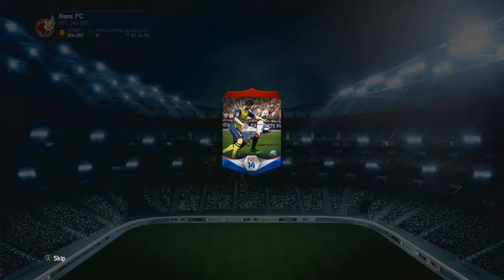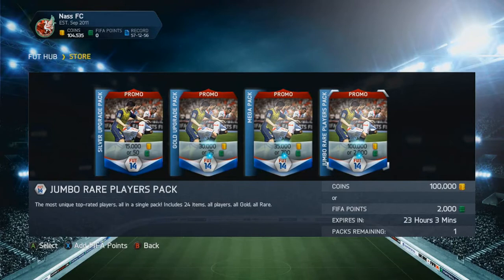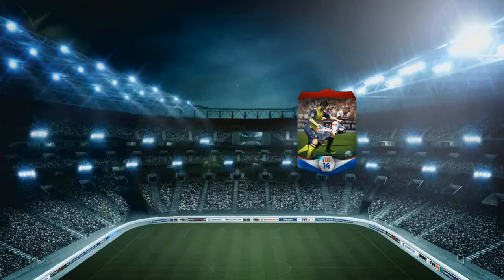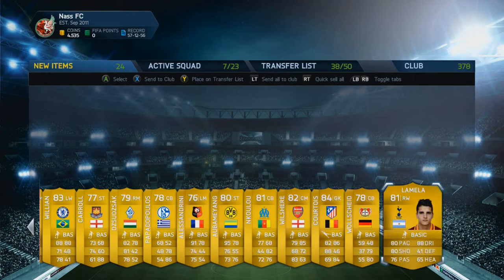TOTY 100K PACKS! - GIVE ME SOMETHING! | FIFA 14 Ultimate Team Pack Opening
fifa 14 ultimate team TOTS Messi ronaldo falcao liga bbva bpl fifa 14 ultimate team cheap coins ksi itani alp blackiegonth fifa 14 if villa review eden hazard player review chelsea
funny pace abuse glitch handicap
FIFA 14 squad builder ft if falcao xavi casillas dani alves sergio ramos pique puyol marcelo jordi alva iniesta xaby alonso fernando torres spain league internacional radamel falcao toty cristiano ronaldo leonel messi toty player review today week month ksi calfrezzy alp daily content hd how to coins fast method cheap budget hidden beast sweaty handicap europe league ireland patricks prize reward trophy
TAGS:fifa 14 ultimate team TOTS Messi ronaldo falcao liga bbva bpl fifa 14 ultimate team cheap coins ksi itani alp blackiegonth fifa 14 if villa review eden hazard player review chelsea
FIFA 14 squad builder ft if falcao xavi casillas dani alves sergio ramos pique puyol marcelo jordi alva iniesta xaby alonso fernando torres spain league internacional radamel falcao toty cristiano ronaldo leonel messi toty player review today week month ksi calfrezzy alp daily content hd how to coins fast method cheap budget hidden beast sweaty handicap europe league ireland patricks prize reward trophy 650k fifa 14 squad builder fifa 14 squad builder liga bbva bpl england barclays premier league psg brazilvers maikon leite pace abuse fastest best funny cheapest expensive price argentina brazil colombia portugal spain england uk netherlands rvp rooney aguero hybrid links football soccer liga bbva fut ultimate team 5 star skill moves toty road to glory bundesliga serie a ligue 1 pro league russian barca madrid classico pass shot pace heading head stats overall fifa 14 liga bbva squad builder nations emenike lukaku mayuka weak foot right left milan juventus inter ac arsenal manchester united city spurs cheapest best worst highest smallest players hybrid fifa 14 squad builder must watch ksi calfrezy air japes alp today squad builder cheap budget liga bbva bpl bale motm giveaways millions 100k 50k toty team squad inform giveaway new pace fifa 14IF ROBBEN Reaction in a Pack Fifa 13 Ultimate Team Pack Opening Live 100K FUT 13 Pack Opening Fifa 13 UT Pack Opening TOTY Pack Opening inform Robben in-form IF Robben IF Black Robben 89 Robben in a Pack Reactions Toty Robben in a Pack Blue Robben in a Pack Black Robben Reaction 89 Robben Reaction 7.5K Pack Happy Hour Pack Opening Highlights Channel Info Future Voting FUT 13 Fifa 13 UT packopening pack öffnen 100K 100000 coins IF Cavani IF Di Natale IF Lampard IF inform in-form SIF TIF Bale FifaGoalsAndFails KSIOlajidebt Xbox 360 PS3 Playstation 3 PC HappyHour TOTW TOTY 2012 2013 Computer web app 200K 300K 400K 500K Pack Opening Team of the Year Robben in a Pack Toty Lionel Robben in a Pack Team des Jahres TOTW TDJTAGS: "FIFA 14" "FIFA 14" "Ultimate team" "goals compilation" beta "manchester city" "AC Milan" Juventus dortmund arsenal giroud ksi "unique riggers" web app pack opening "how to get better players in packs in FIFA 14 ultimate team""Fifa 13" Ultimate team fut giveaway free coins multiplayer gameplay xbox ps3 squad builder pack opening new this week"Fifa 14" Ultimate team fut giveaway free coins multiplayer gameplay xbox ps3 squad builder pack opening new this week"Fifa 14" Ultimate team fut giveaway free coins multiplayer gameplay xbox ps3 squad builder pack opening new this week.fifa 14 fifa 14 gameplay fifa 14 soundtrack ksiolajidebt fifa 14skills fifa 14 trailer fifa 14demo fifa 14ksiolajidebt fifa 14 fifa 14 review fifa 14 tricks fifa 14celebrations fifa 14goals madden 13 ksiblack ops 2 fifa 13 tips pes 2014 gangnam style cristiano ronaldo cal freezy fifa soccer 14gameplay aa9skillz wroetoshaw
fifa 13
ksiolajidebt
fifa 14
ksi
fifa 13 gameplay
luiz fifa 13
clint dempsey
alberto medina
my hockey tourments
girls love beyonce
ipad mini review
yogscast minecraft
toty casillas twice
fifa 14 hack
bpl 3-5-2 squad
great ultimate team
one direction
cheap good barclay
best ultimate team
cristiano ronaldo
coleybo3 real deal
go get it
fifa 11 skills
fifa 14 soundtrack
fifa 13 tricks
best goals
falcao futsal skills
zweback hd
fifa 13 trailer
fifa 13 remy
black 2 shiny
drake the language
fifa 14 tutorial
fifa 13 ul
fifa 14 celebrations
rage quit
antodaboss
fifa 13 names
fifa 13 fut
patrickhdxgaming
fifa 13 glitch
dennis bergkamp
smosh link rap
joshflip1989
fifa 13 ksiolajidebt
overpowered fifa 13
daniel guidon
miguel do you
best youtube intro